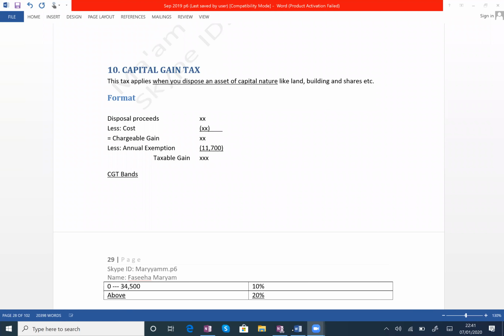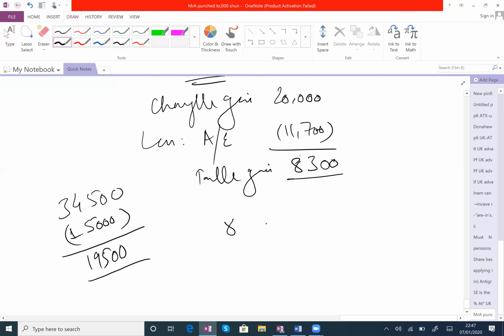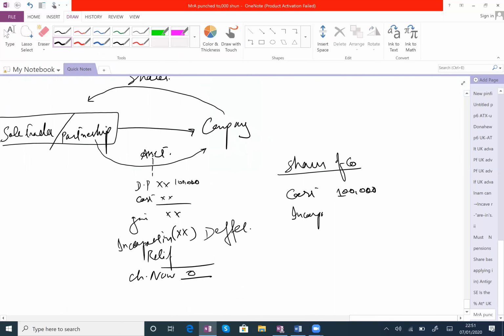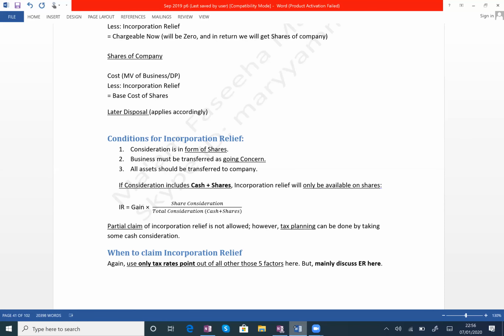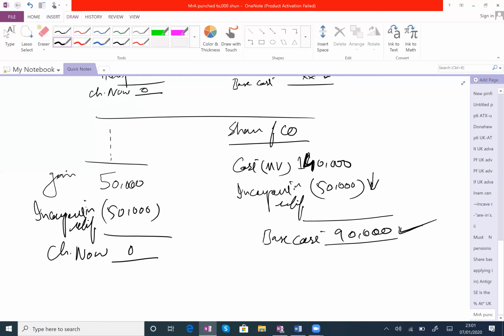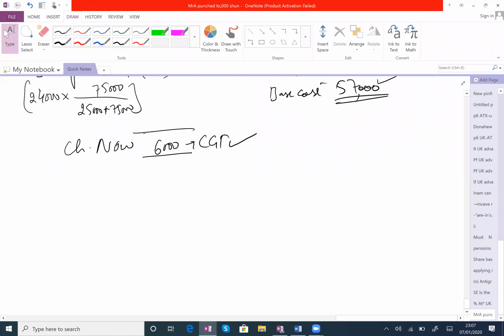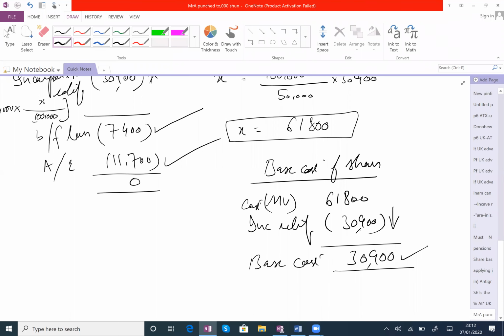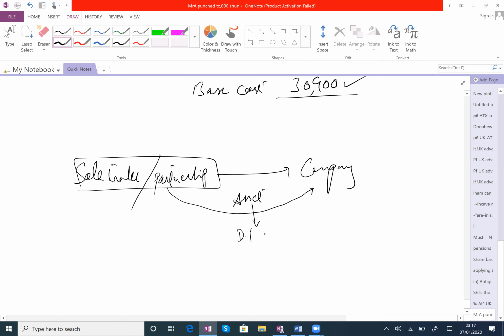8. Incorporation Relief ACCA p6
8. Incorporation Relief  ACCA p6